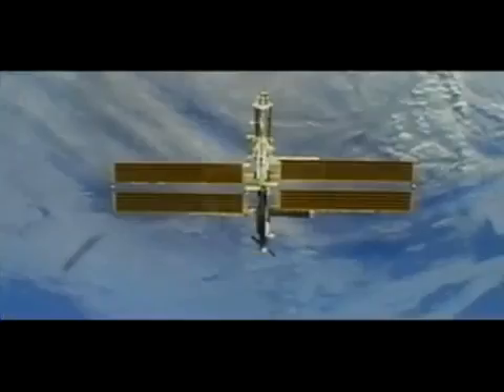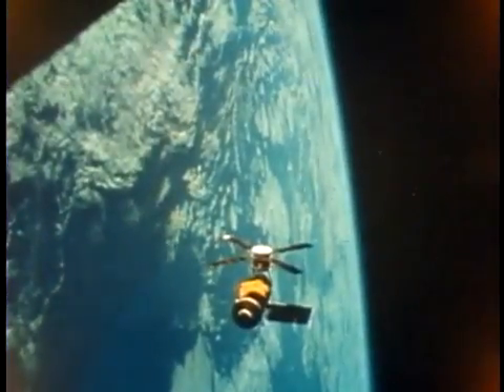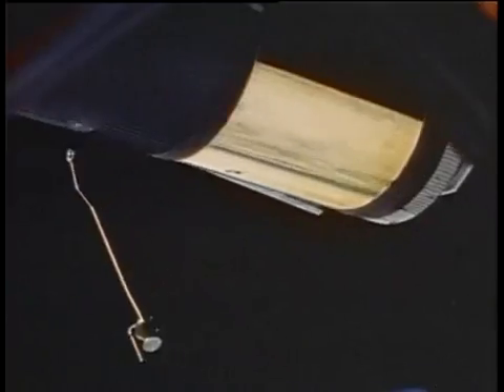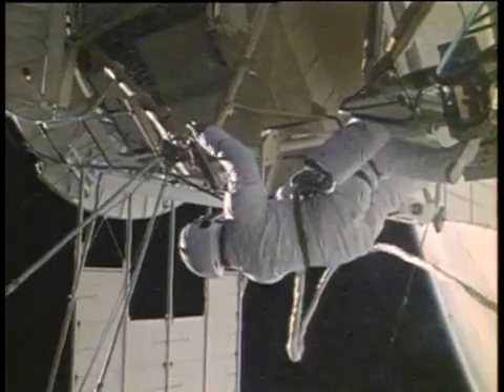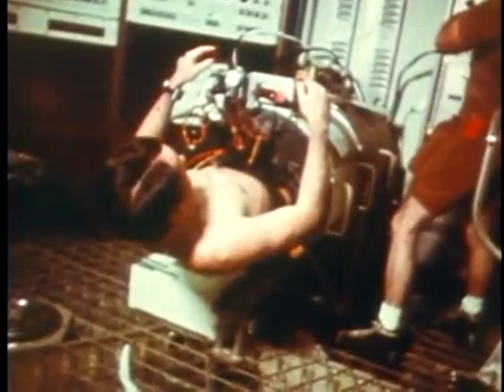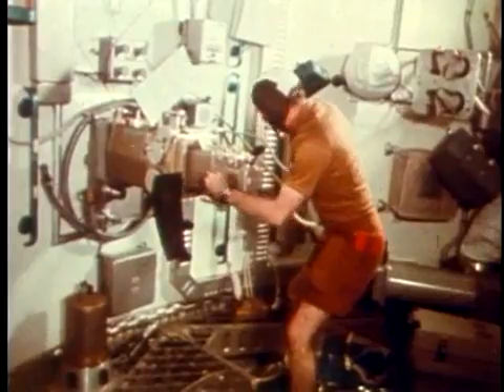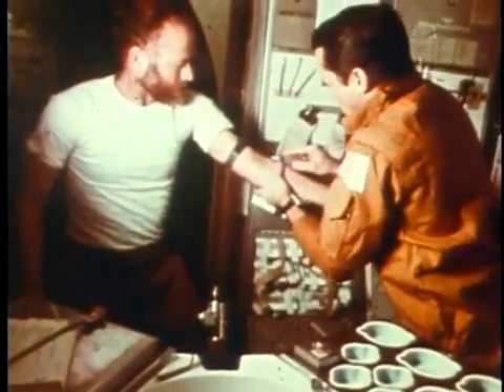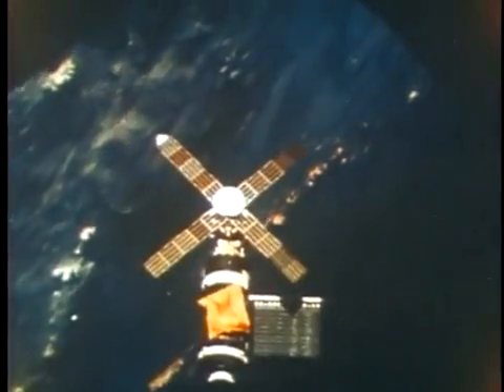Skylab: A Home Above Our Home Planet | 40th Anniversary | NASA Space Science Video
- the Skylab space station was launched on May 14, 1973, aboard the last of the Apollo-era Saturn V rockets, becoming America's first space station. Please rate and comment, thanks!
Credit: NASA